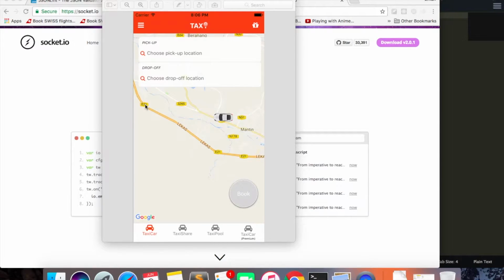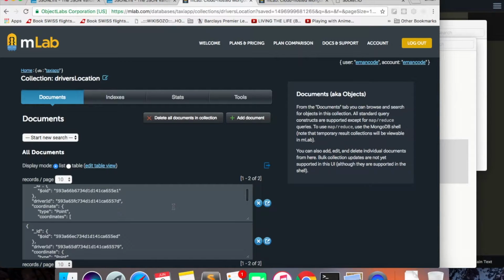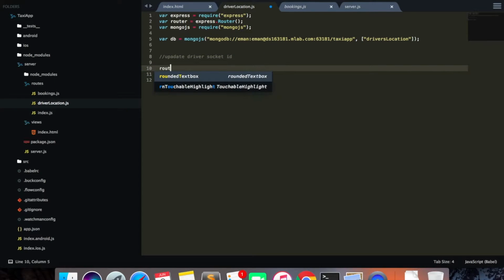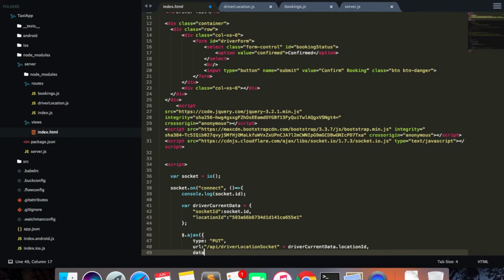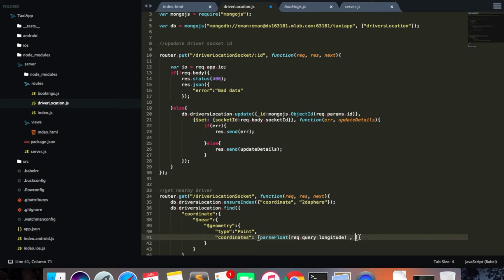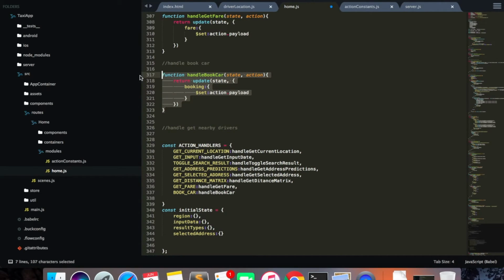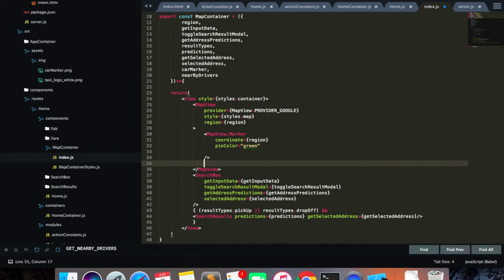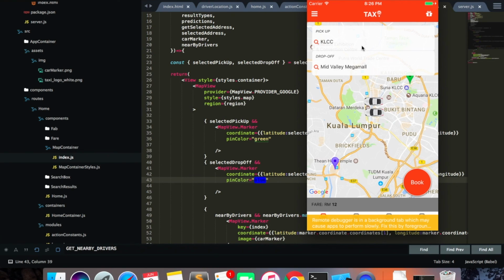React Native Car:Taxi Booking App Part 9 - Socket.io Nearby Drivers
In this video we are going to get the location of nearby drivers using socket.io and display them on a MapView using custom car markers.

Socket.io
Get Nearby Drivers
Views
MongoDB
mLaB
Mongojs

Learn React:

Learn React Native: